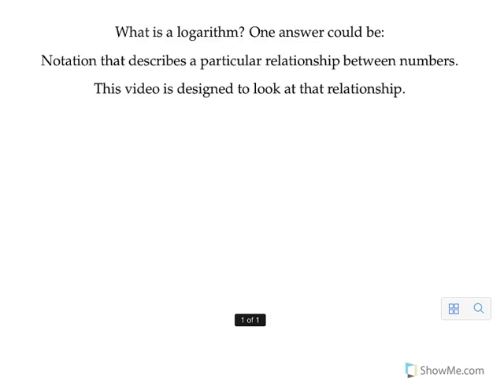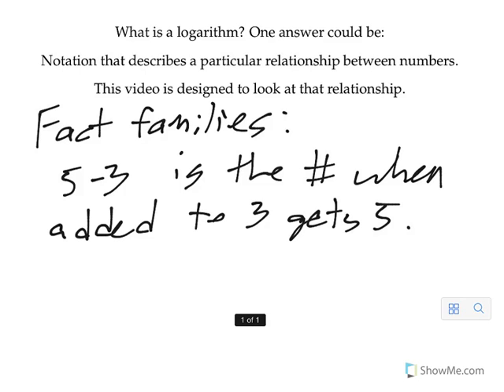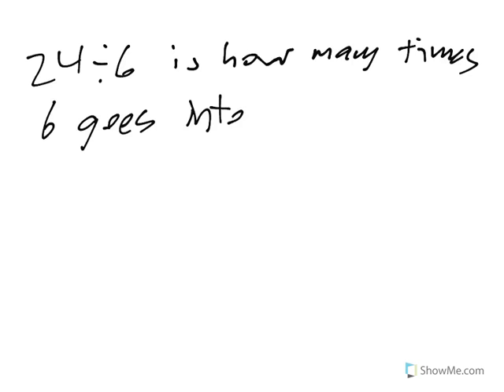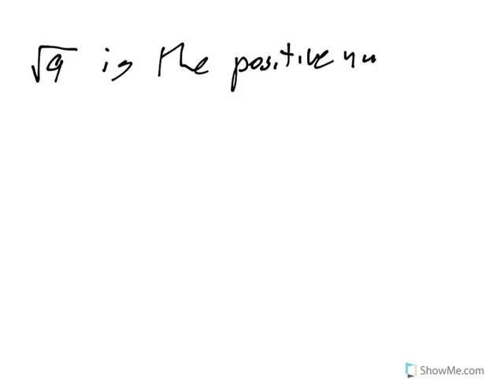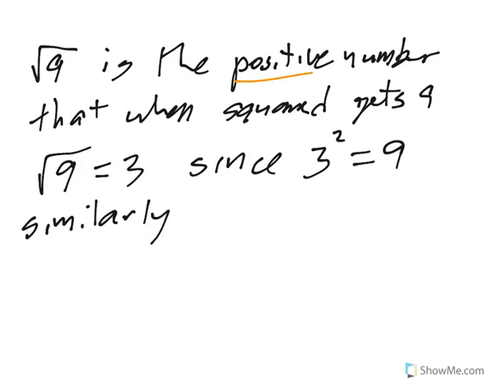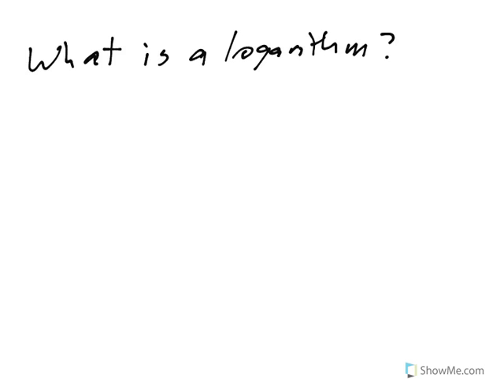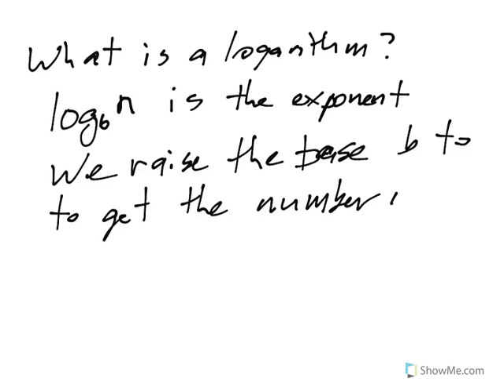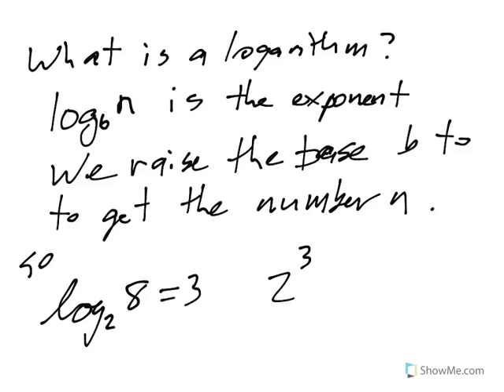Intro To Logs Part1